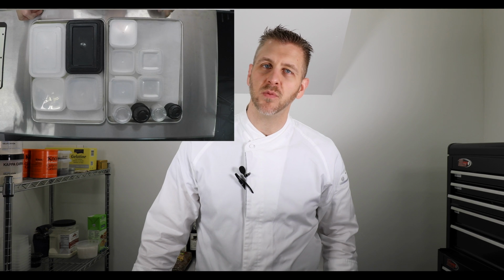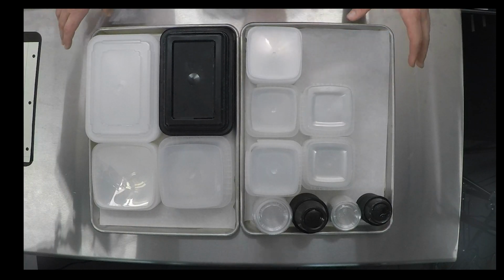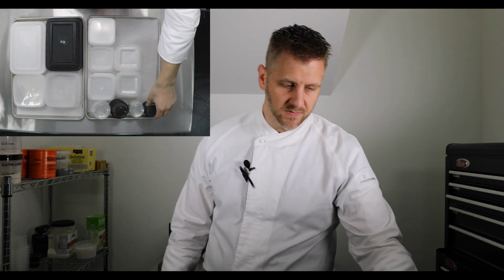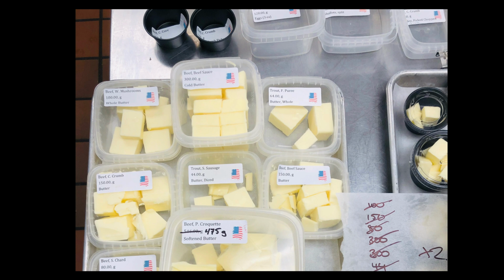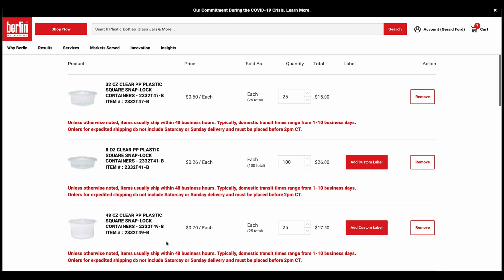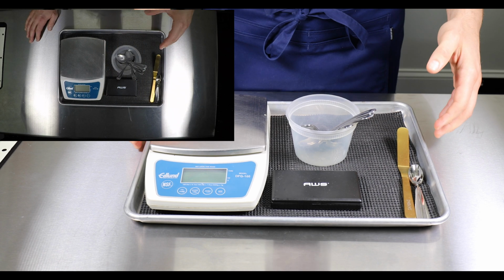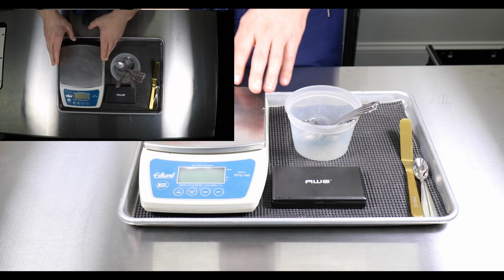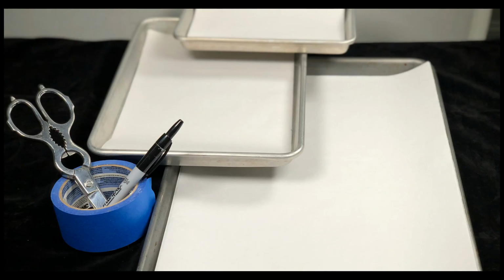Master Chef Techniques, Containers & Scaling | Gerald L. Ford, CMC | Legit Concepts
At the Culinary Institute of America, the mantra is, "preparation is everything."

In reality, I am of the belief that preparation makes up 80% of the work of any project.

In this video, I look at an alternative to the standard “deli” container and the tools I use for scaling.

I have found that information like this is what it takes to shine under the lights in the stadium.

Execution is critical but the battle is won in the mise en place.

I believe in focusing on mastering culinary techniques.

8 oz. Container
ITEM # : 2332T41-B

12 oz. Container
ITEM # : 2332T43-B

16 oz. Container
ITEM # : 2332T45-B

Lid for 8,12,16 oz. Container
ITEM # : 2332C35

32 oz. Container
ITEM # : 2332T47-B

48 oz. Container
ITEM # : 2332T49-B

Lid for 32 & 48 oz. Container

Gerald Ford is one of 73 Certified Master Chefs and former Captain of the National Culinary Team USA.

He believes High-Performance Chefs aren’t born, they’re Trained and that’s why he created Legit Concepts.

To help Chefs improve the quality of their lives by sharing his tools, systems and tactics that he has developed over 3 decades of becoming a Master of the Craft.

Chef Ford is committed to evolving Professional Chefs into High-Performance Masters of the Craft through strategic coaching and training.

ITEM # : 2332C37